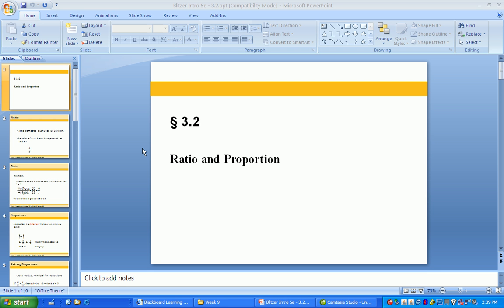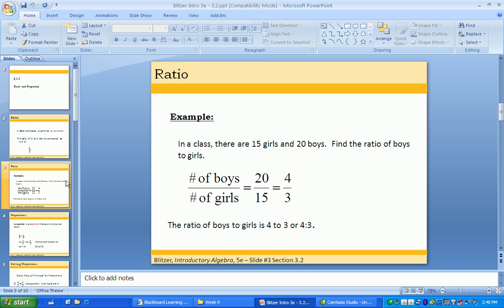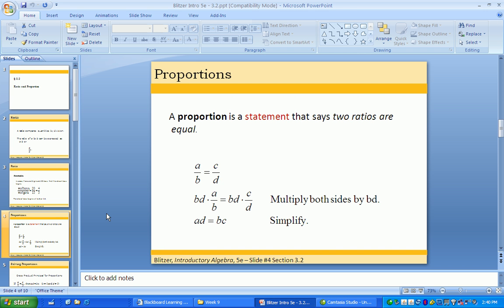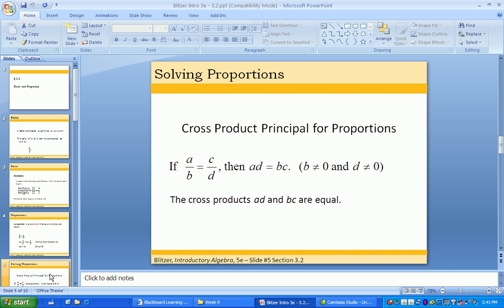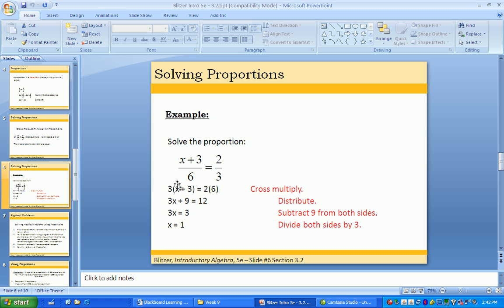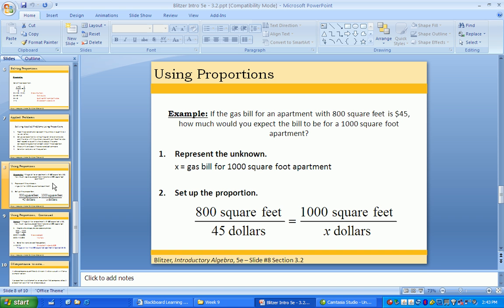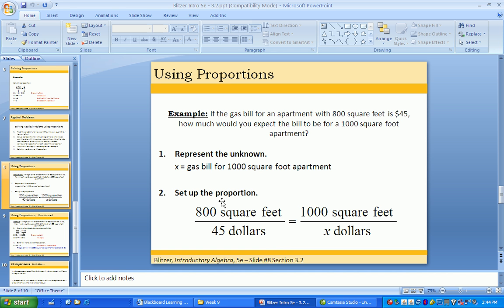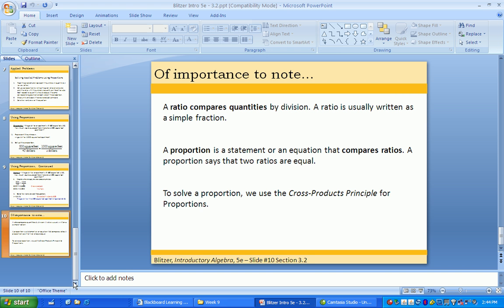Section 3-2 #1.avi